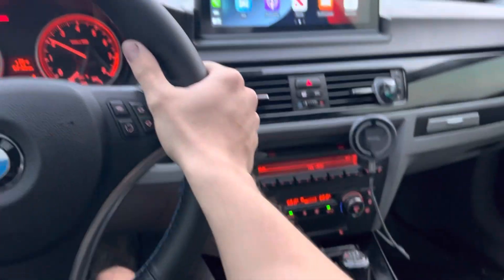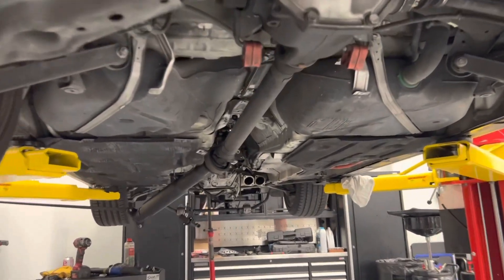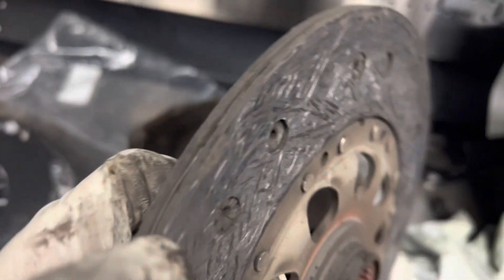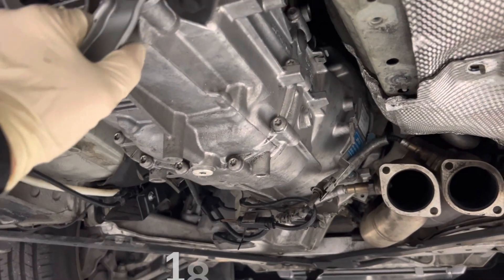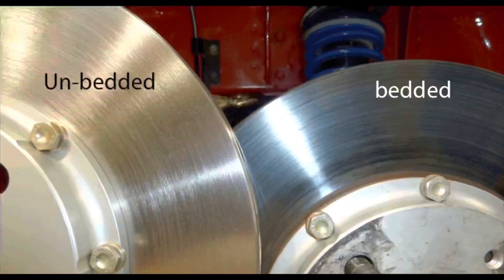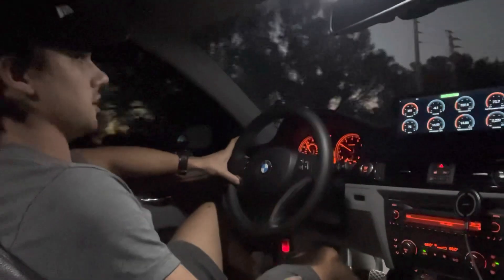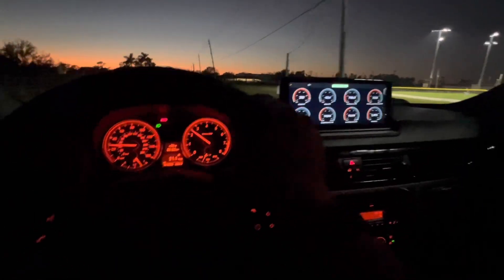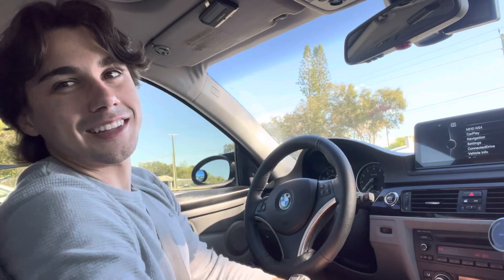BMW 335i budget clutch upgrade - 550i clutch install/review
Car 2007 e92 335i n54